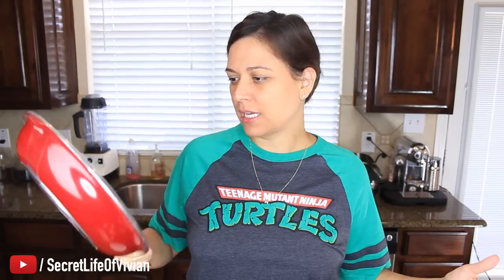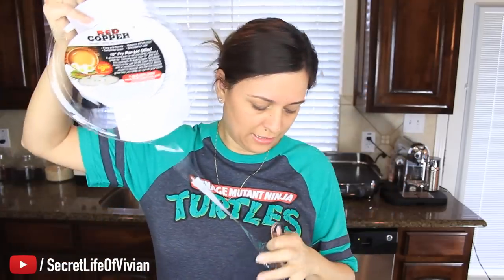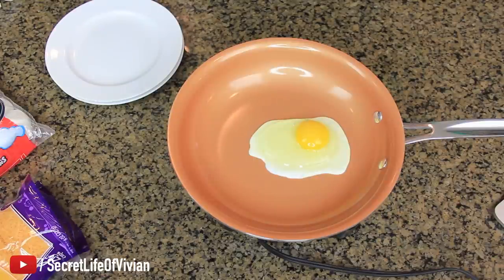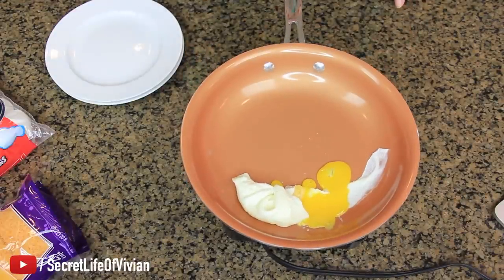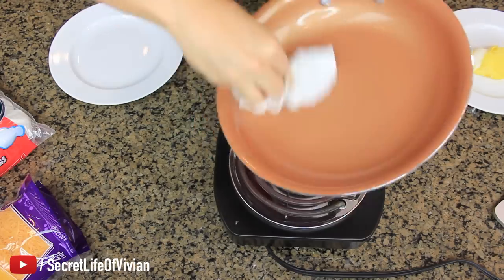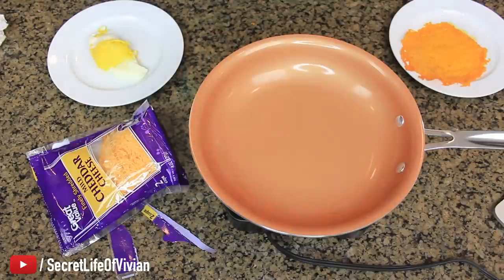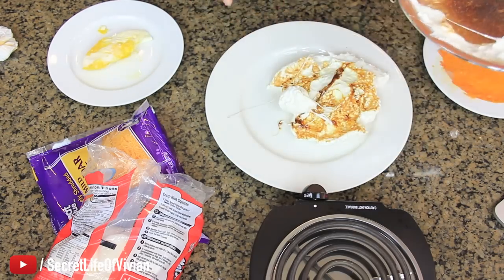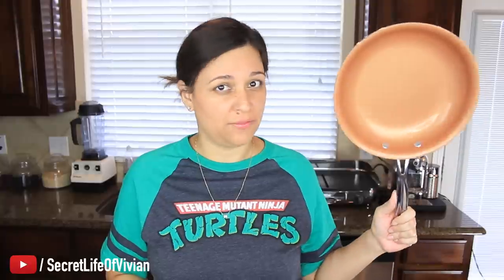RED COPPER PAN REVIEW | TESTING AS SEEN ON TV PRODUCTS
New Vivian Tries: "Star Shower Laser Lights, Christmas Lights Review | Testing As Seen On TV Products"

• Links to as seen on Tv Products in this video:
Red Copper Ceramic Non-Stick 10in Cookware Pan
Tristar Products 4 Piece Chef Pan with Glass Lid, Copper
Red Copper Cookware Set - 5 pc
GOTHAM STEEL 9.5 inches Non-stick Titanium Frying Pan by Daniel Green
Copper Chef Square Fry Pan with Lid, 9.5 inch
Copper Chef 9.5" Square Fry Pan
Cooper Frying Pan 12-Inch Non Sick Ceramic Infused Titanium Steel Oven Safe, Dish Washer Safe, Scratch Proof
Copper Chef Round Pan- 10 and 12 Inch 2 Pack
Gotham Steel Titanium Ceramic 9.5 Deep square frying & Cooking Pan With Lid, Frying Basket,Steamer Tray
Tristar Products Copper Chef Round Pan, 10-Inch
Red Copper Non-Stick Square Dance Pan

DESCRIPTION
Red Copper - Revolutionary Non-Stick Ceramic Copper Cookware! - As Seen on TV. Has food sticking to your pans gotten completely out of hand? Are you tired of scraping, scrubbing, and all those scratches? Introducing Red Copper, the revolutionary non-stick ceramic cookware made of ultra-tough Copper! It's lightweight yet super strong. It won't scratch, chip, or peel into your food. It's PFOA and PTFE free, so it's safe for you and your family. You can use this 10" fry pan for anything - flambé desserts, broil flakey fish, or bake chicken parmesan. All your food slides right out and it's even oven safe up to 500°F. Red Copper is the most versatile pan you've ever used. Plus, it's even dishwasher safe! Whisk it, biscuit, upside down it, all with Red Copper.

“Want to know where to buy this and other As Seen on TV Products?”

ABOUT THE SECRET LIFE OF VIVIAN
Vivian Tries Testing As Seen On TV Products - Kitchen Gadget Reviews. If the Food Network, Comedy Central, and Buzzfeed had a baby, this would be it. I'm a recovering Diet Dr. Pepper addict with a slight cussin’ problem. I make videos about top 10 lists, weird kitchen gadgets, strange food and life hacks, reviewing products, testing as seen on TV products, tasting crazy candy, diy food, how to, tutorials, review new foods, challenges, pranks and random shenanigans!